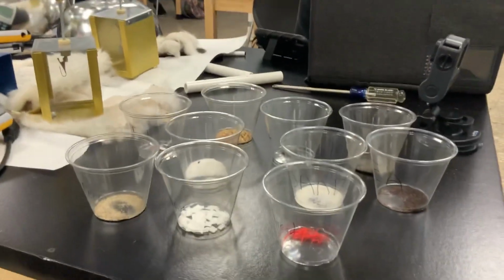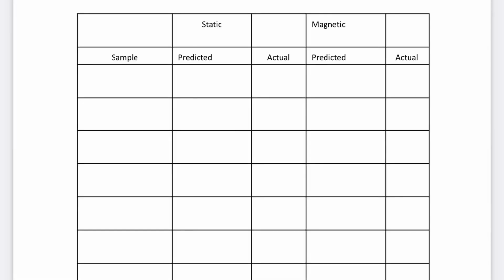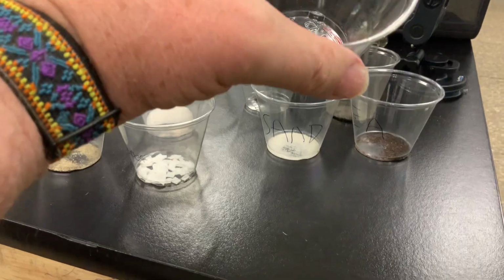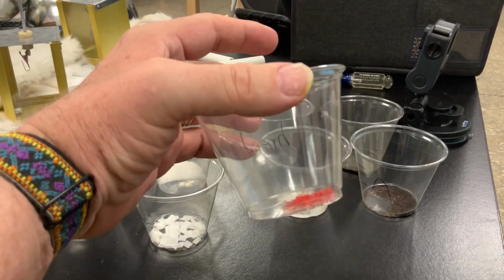Charge magnet lab 2021 online version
An easy lab for dispelling myths about what can and can not be picked up with electric charge or a magnet.